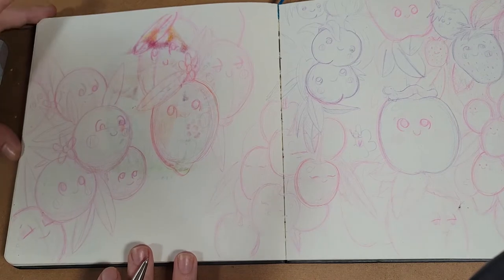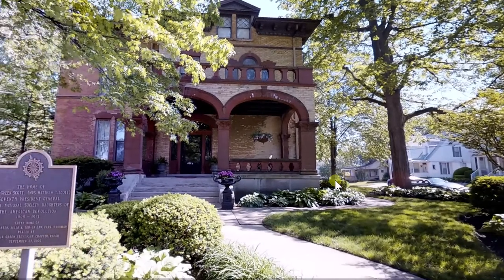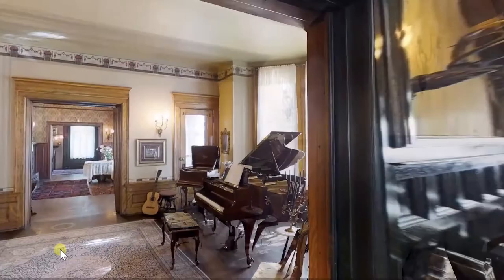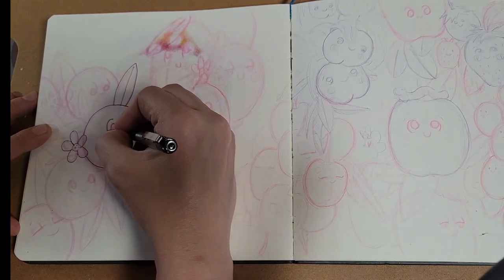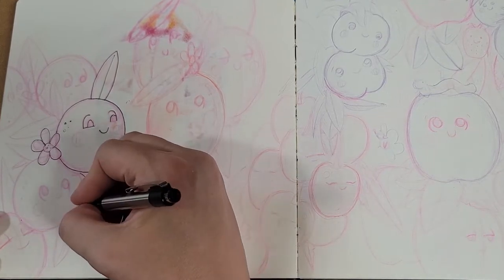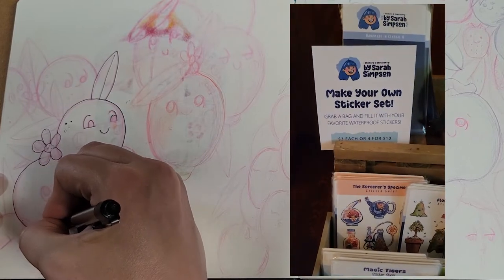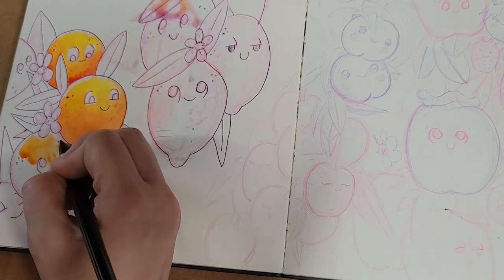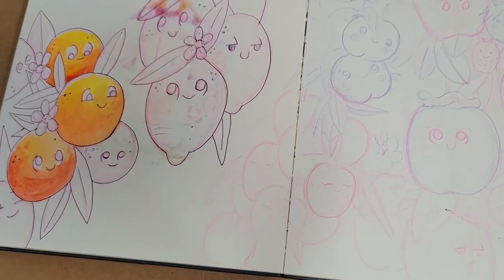Sketch and Chat: Should You Get A Booth At an Art Fair?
Hello Friends, today I'm sharing my experience of having my first booth at an Art Fair.  I decided to share exactly how much it cost, how much I made, and my feels on if it was worth it.  All this while trying to complete a little bit of watercolor painting in my sketchbook.

Materials Used:
-Illo 8x8 Sketchbook
-Master's Touch Faux Squirrel Hair Watercolor Brushes
-Prima Watercolor Palette - Classics
-Z-301 7mm Ballpoint Pen

For the earrings I'm wearing in this video and for lots of cool pride merch check out @thepipedreamsalon on IG and Facebook.